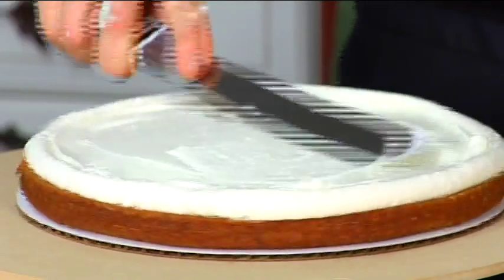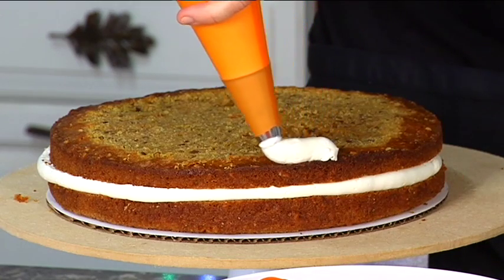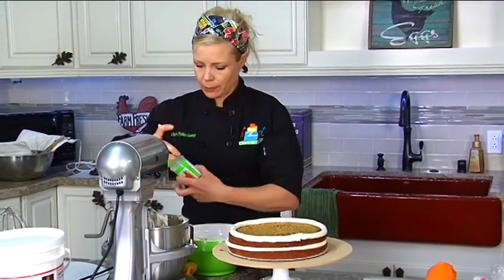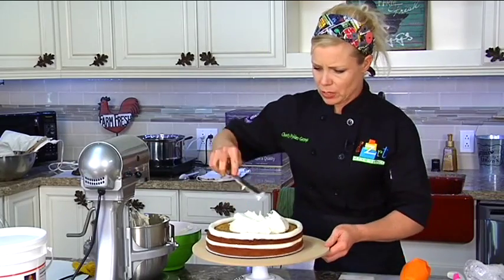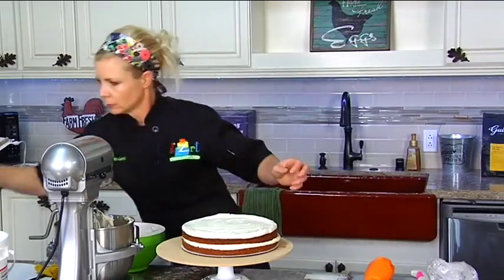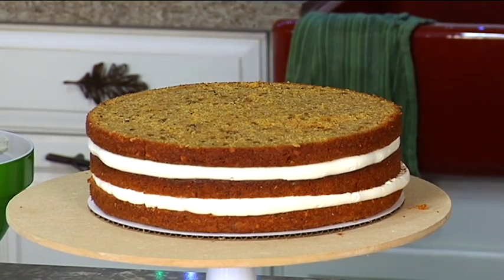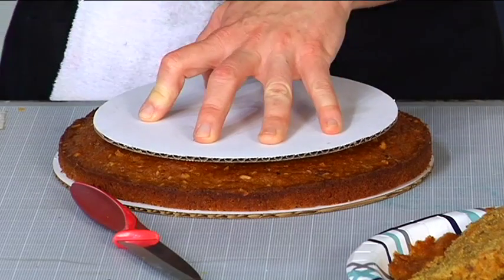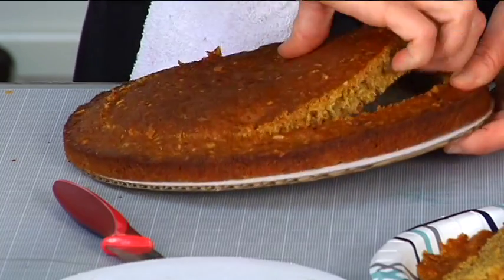2-in-1 Easter Basket Cake RKT Bunny Cabbage Patch Cake Decorating How-To Video Tutorial Pt 2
So many great techniques are combined into this delightful Easter Cake! Food Network's Cake Wars and Halloween Wars star Chef Charity, aka The Sugar Sorceress, shows you how to create an ADORABLE Easter Basket cake with a delightful Easter Bunny Rabbit and carrots from RKT crisp rice cereal treats, AND a Head of Cabbage as a small cake.  An inside cake and outside cake all in one lesson!
Learn to make this cake from the bottom up - every detail included in Chef Charity's easy to follow, step-by-step instructions.
It's a fun Easter project that will bring smiles and accolades!
This is a huge, 24 part video course. This video is Part 2 of 24.
The video course in the library also includes Chef Charity's recipes for Carrot orange cake and Swiss Meringue Buttercream icing!